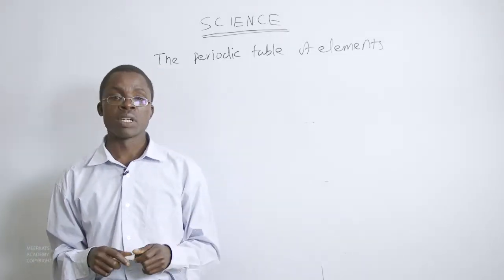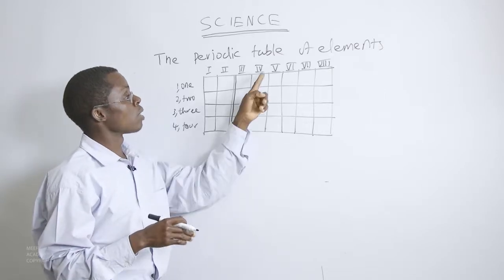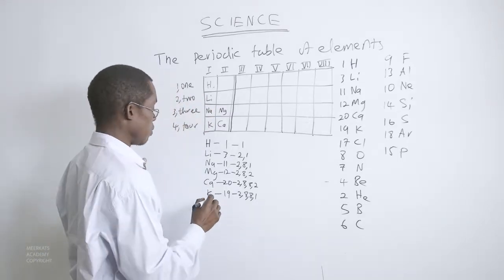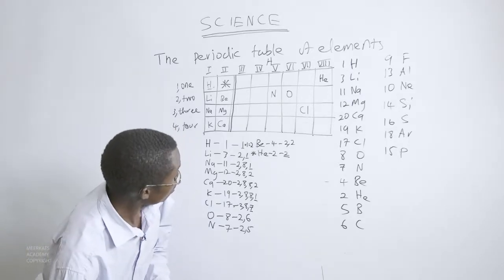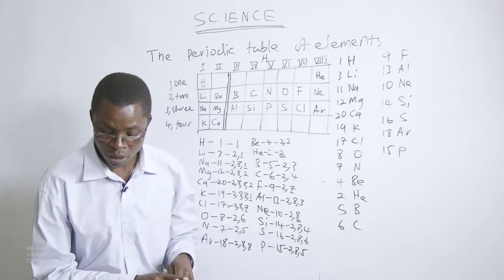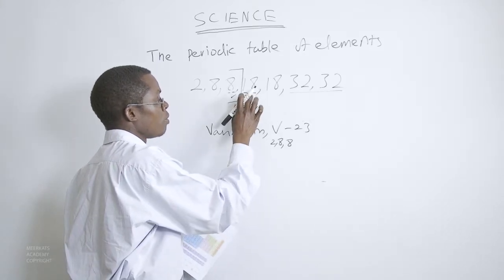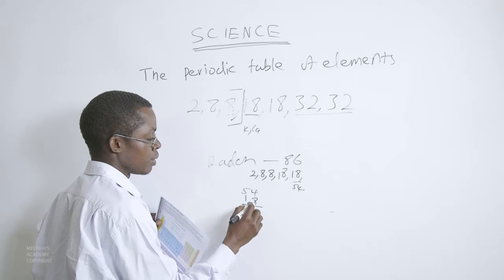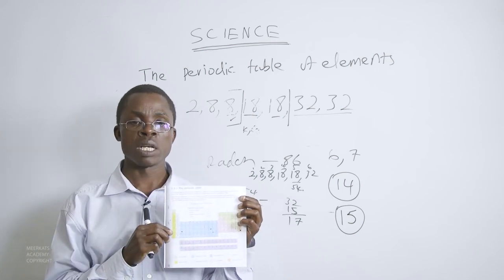196 Mr Wambasi Benard The Periodic Table Of Elements intro 2. SCIENCE YEAR 8